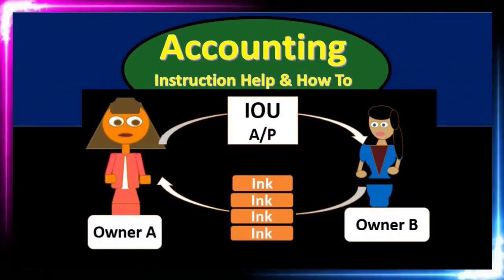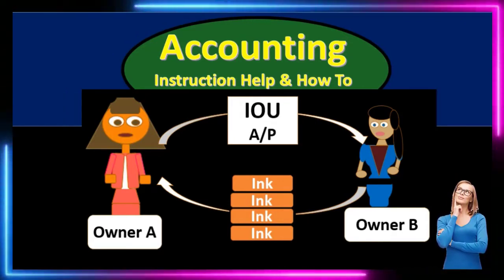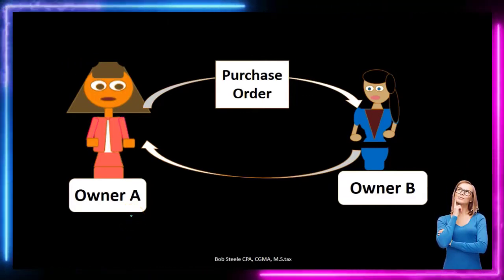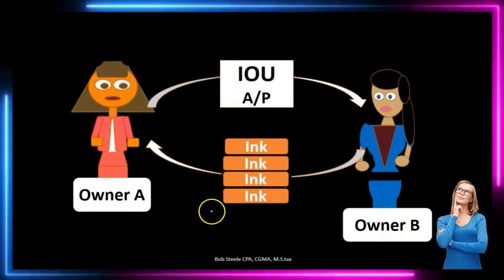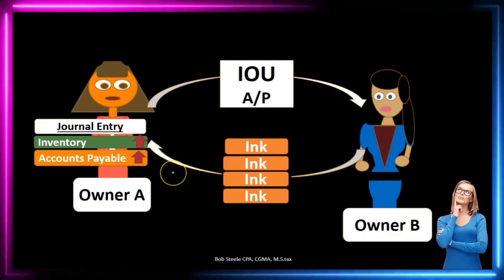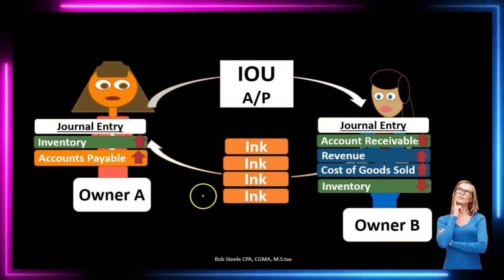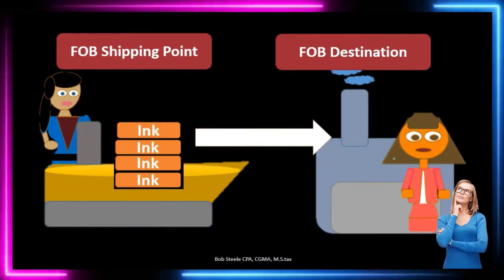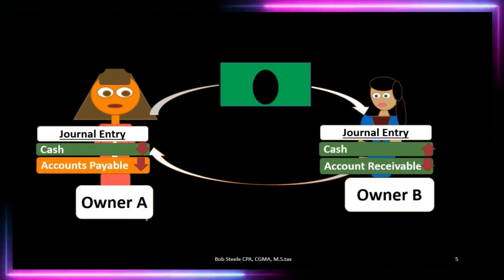Merchandising Transaction Explained Purchaser and Seller 20 500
Merchandising Transaction Explained Purchaser and Seller
Merchandising Transactions